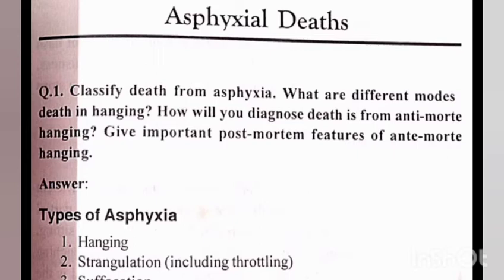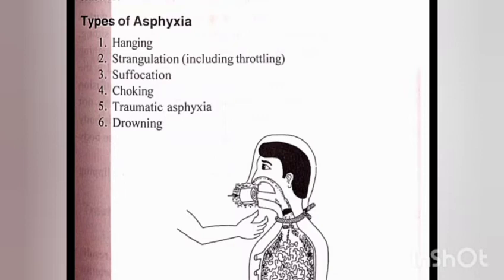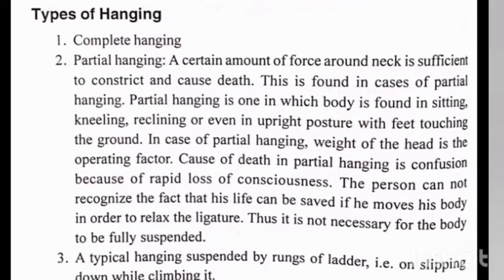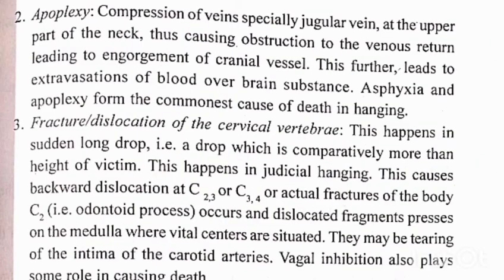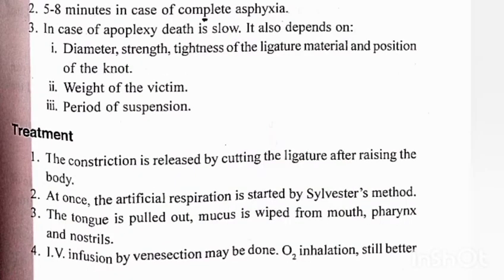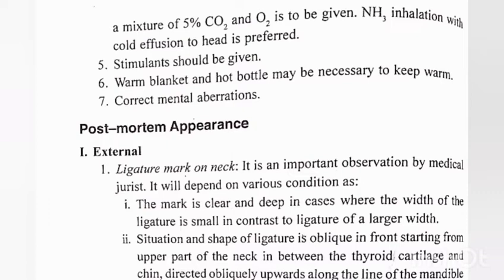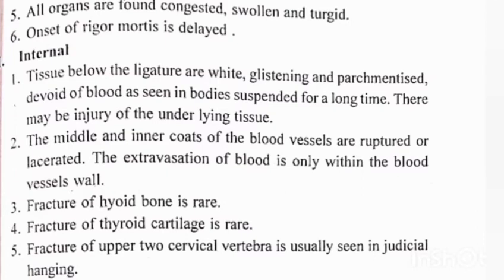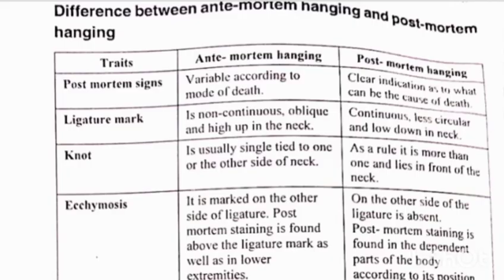fmt question death of hanging (20mark) postmortem exampreparation forensic medicine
this video is followed by handbook of forensic medicine and toxicology: Take a look at this Handbook of Forensic Medicine & Toxicology on Flipkart
types of materia Medica or construction of materia Medica usually come as 20 mark in your exam.

mainly useful for University xm

for more interesting concept of Homeopathy PHARMACY visit to on the link

want to add anything more?put them in comments below

Put a thumb up for my work,Let me know your thought below in comment Box
Thnk u